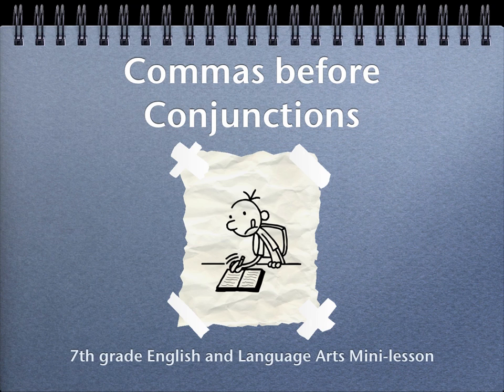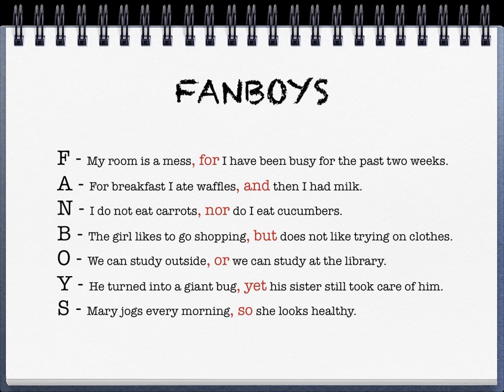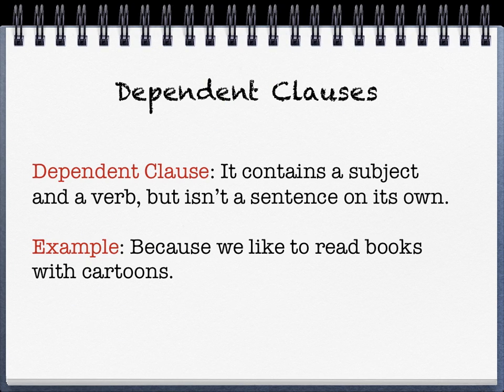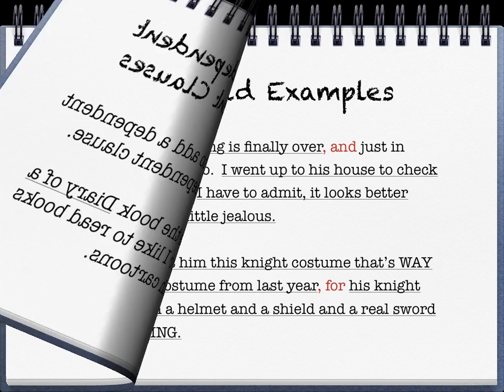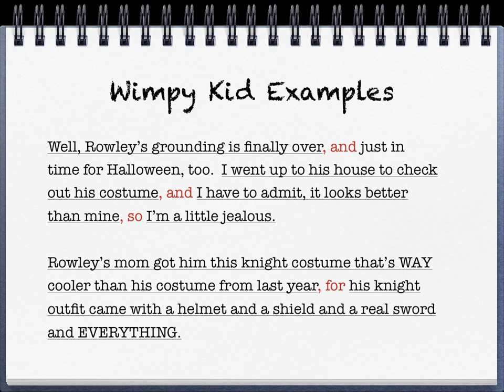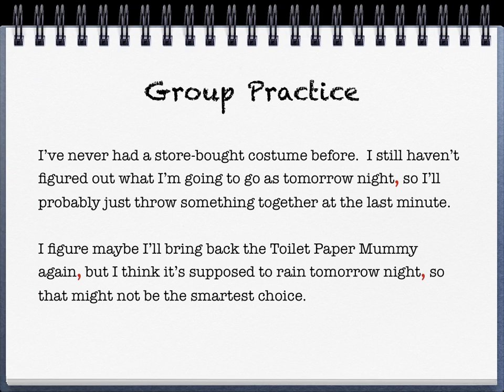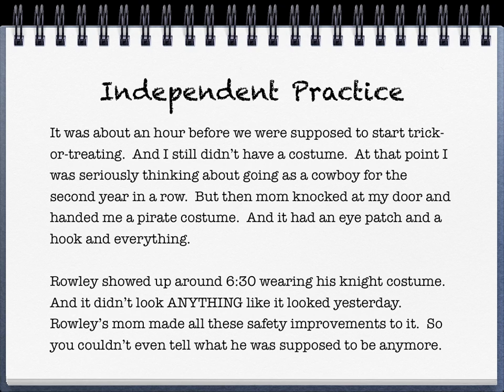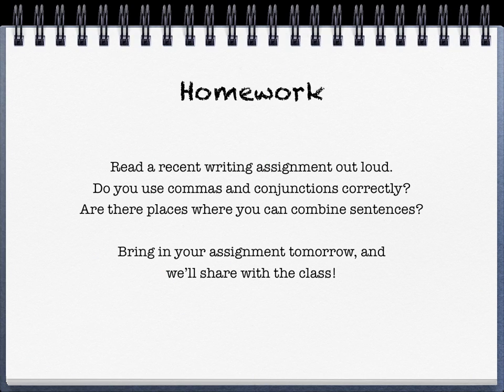Wimpy Kid Minilesson ENGL 450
Teaching 7th Graders how to use commas before conjunctions.